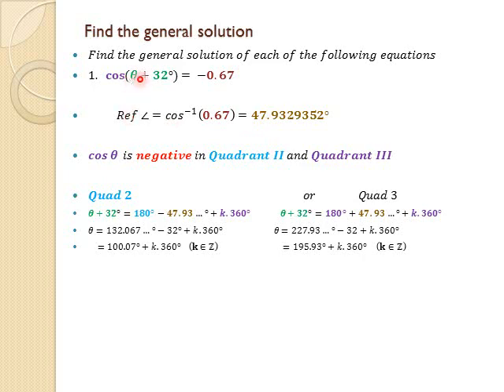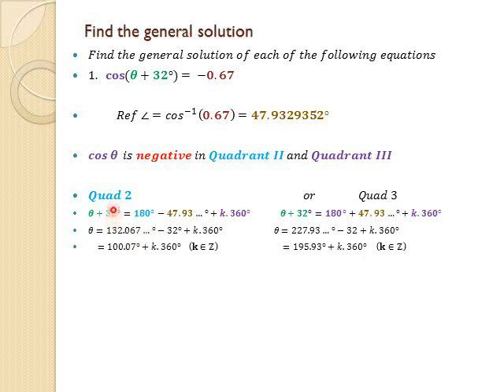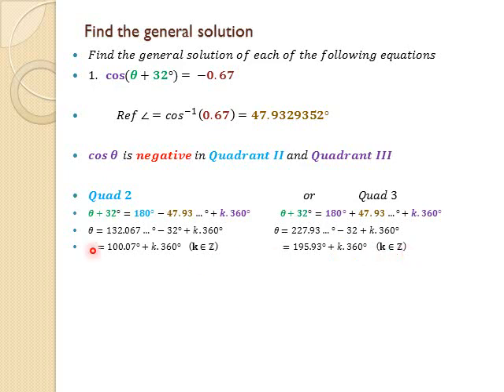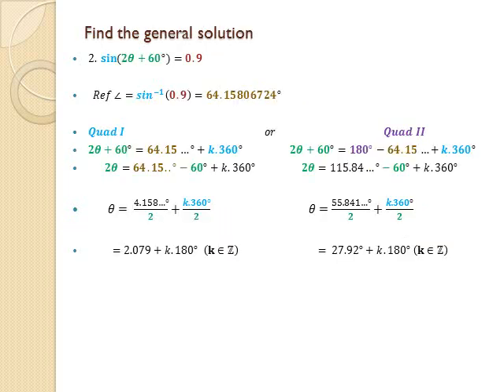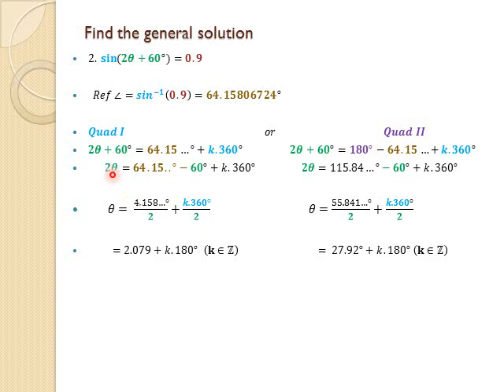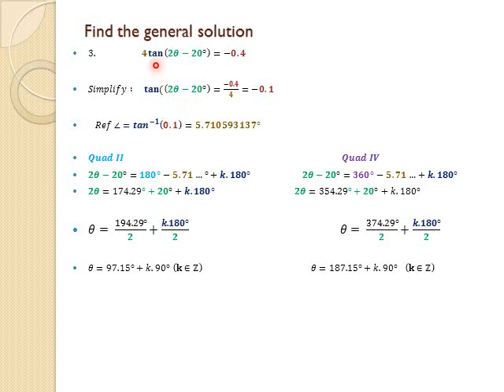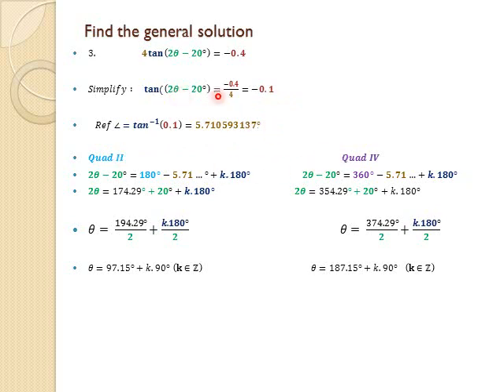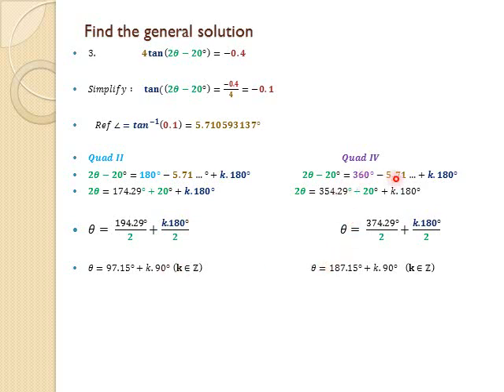3 13 2 Grd 11 Trigonometry determining general solution given compound angles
In this lesson we will learn how to solve the general solution given an compound angle.